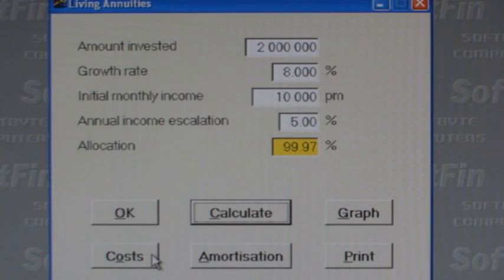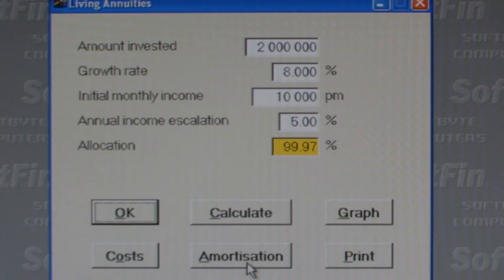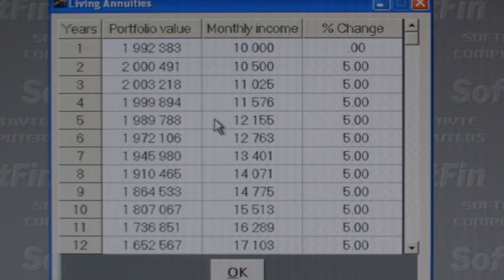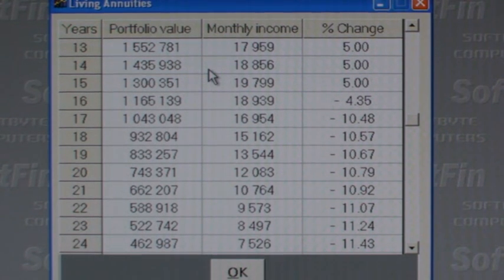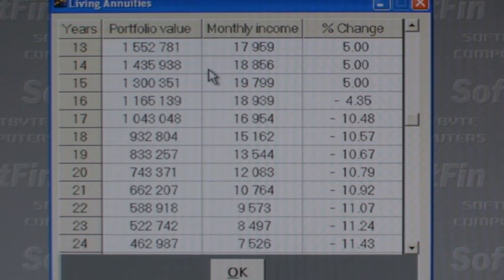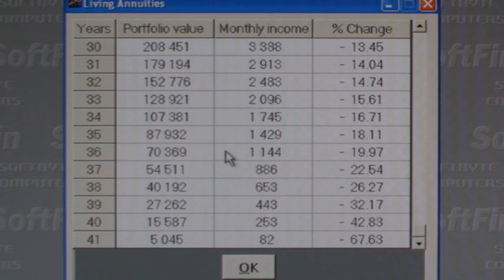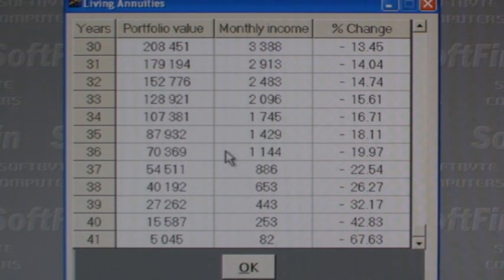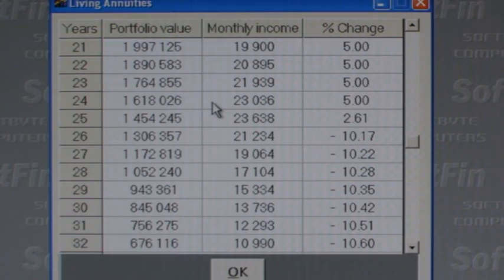Annuities&Tax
Annuities and Tax